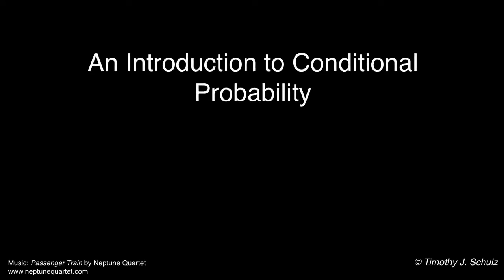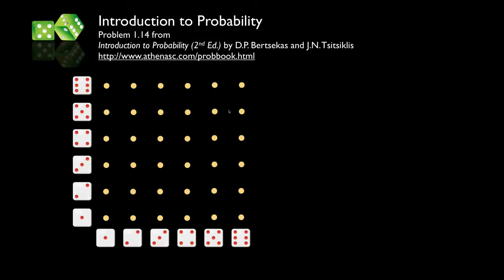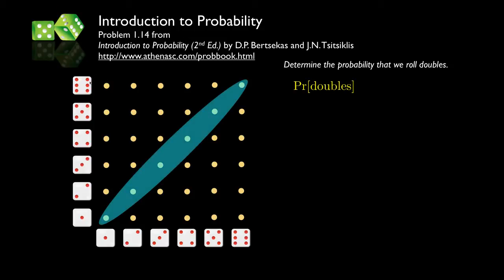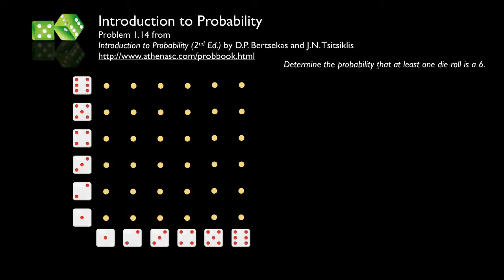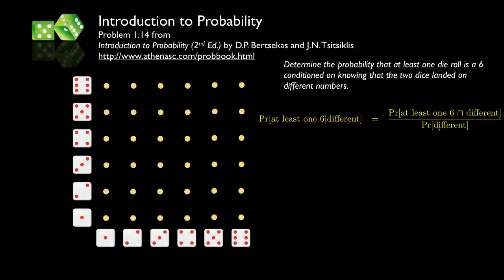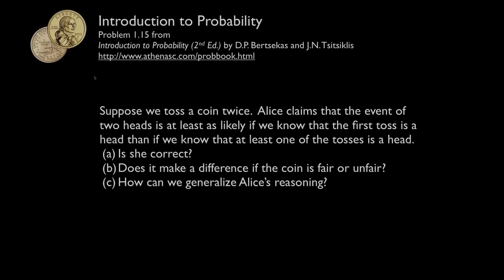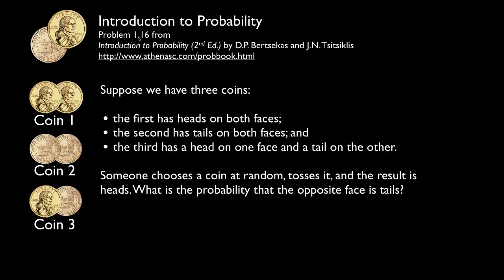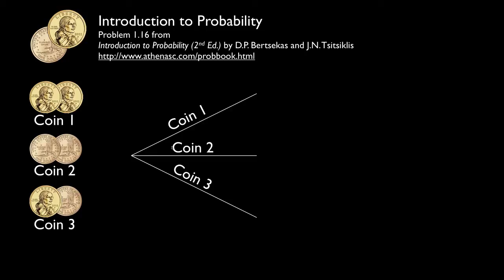Introduction to Conditional Probability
In this lecture we present the basic definition of conditional probability, and examine a few problems that illustrate how conditional probabilities can be computed and manipulated for making decisions and inferences in uncertain environments.